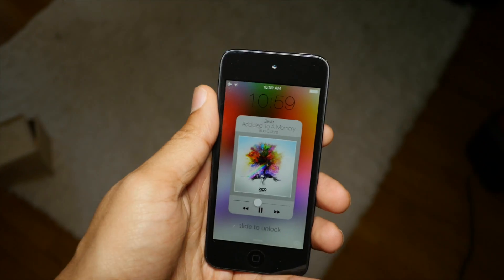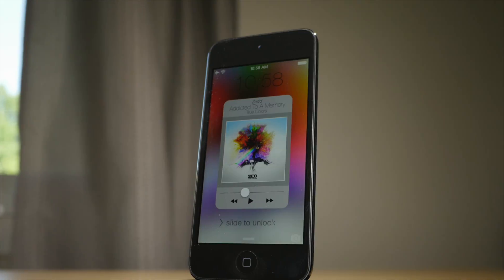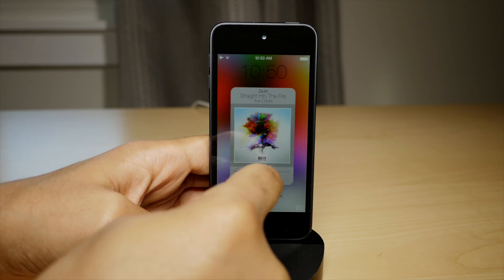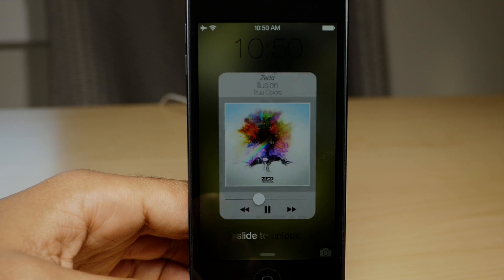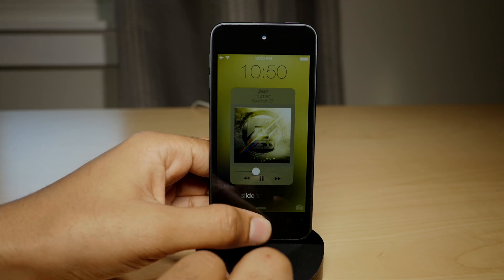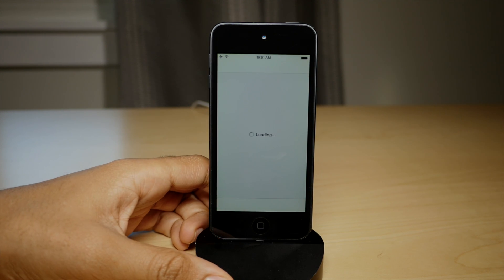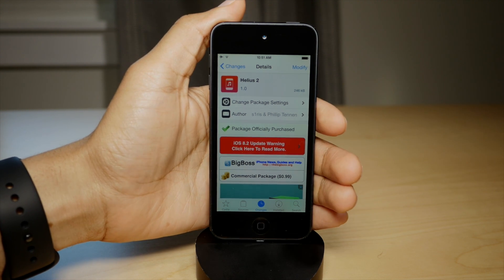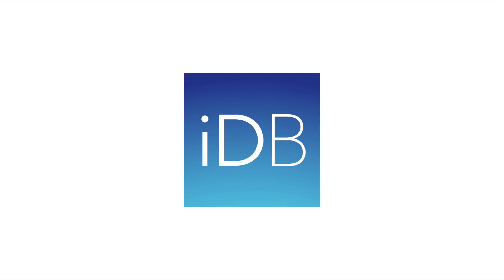Cydia Tweak: Helius 2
Redesigned Lock screen Music Controls for iOS 7 and iOS 8.

About iDB